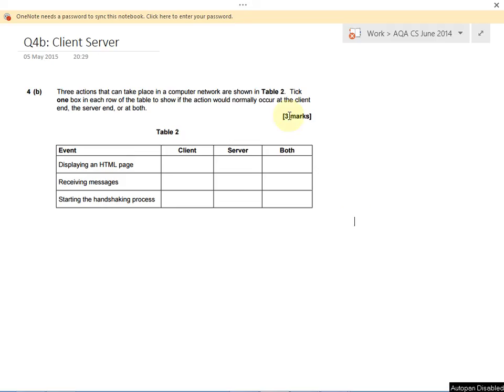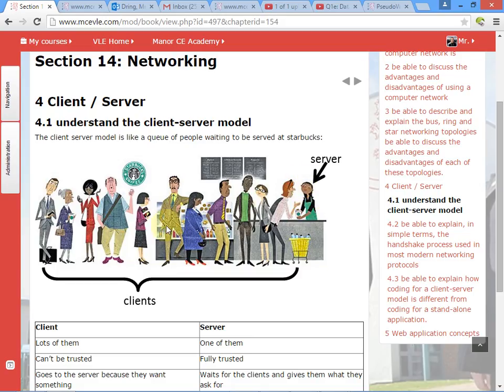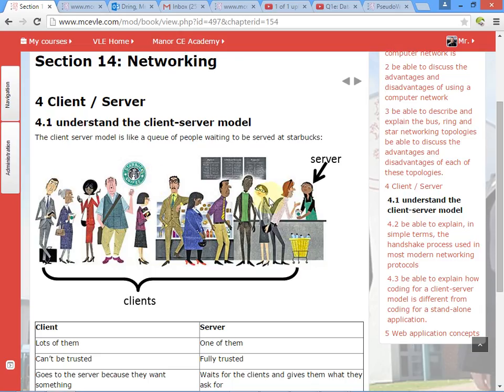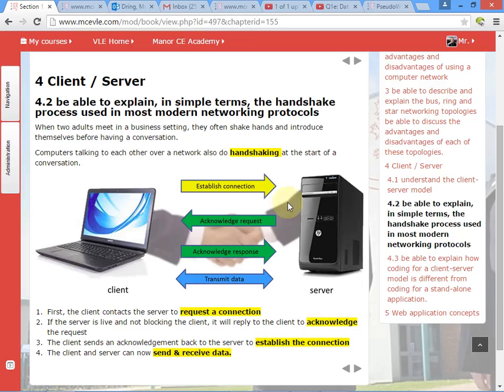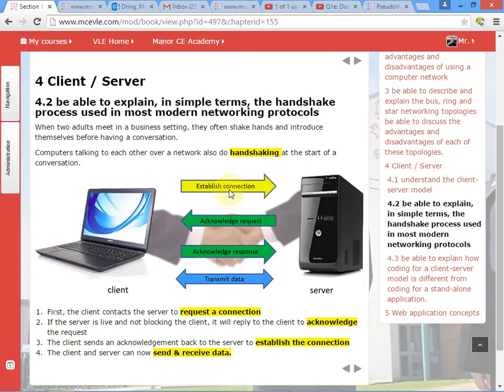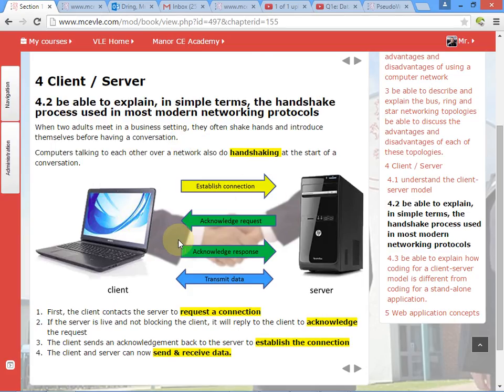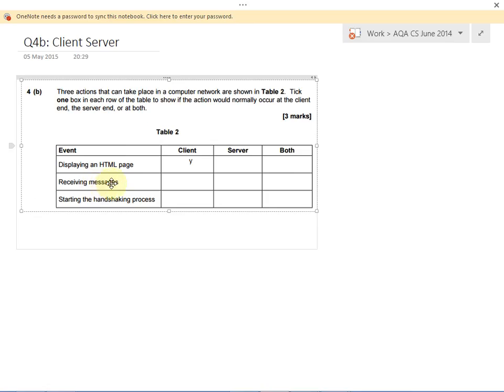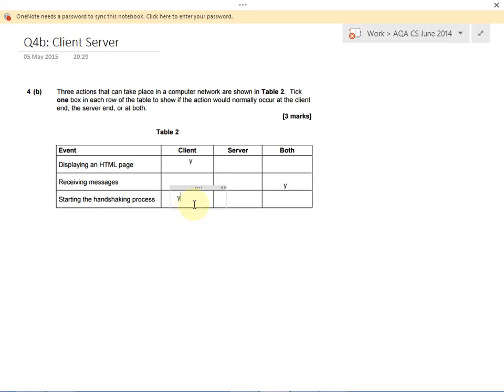Q4b: Client server networking model and handshaking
AQA Computer Science Past Paper: June 2014 Revision Walkthrough.

These videos are designed as revision aids for students who've gone through the AQA Computer Science past paper and want to see how to answer each question.

Note that these links will only work for students at Manor CE Academy, York.